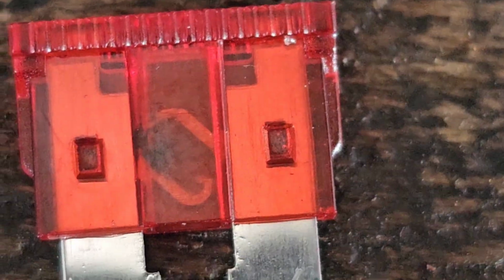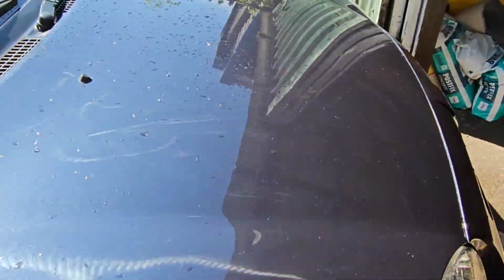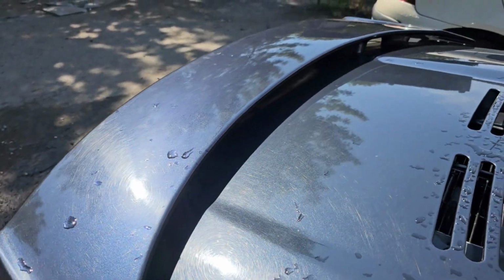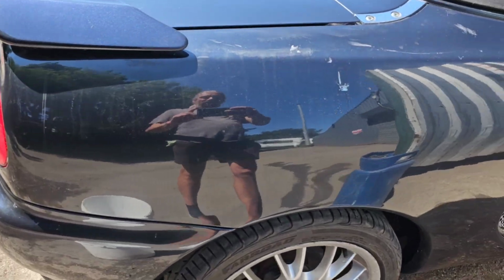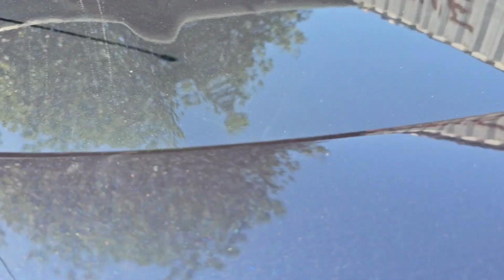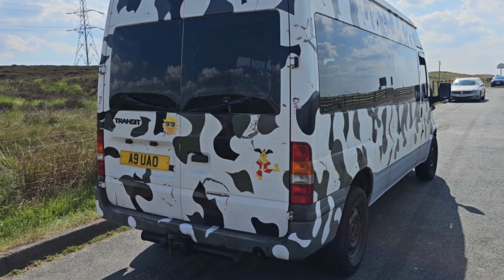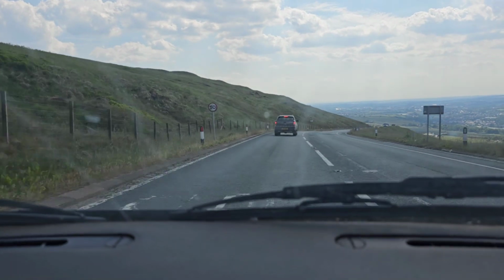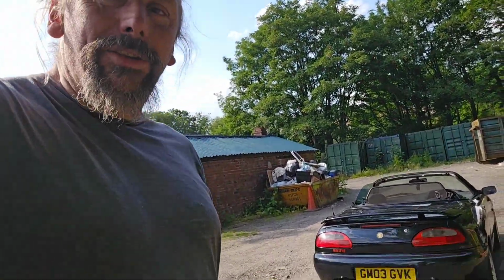Paint Renovation and Scratch Removal on a car called 'Fanny'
I am working with a big man called ‎@Mr_Boaty  with this car. He picked it, and now I have driven it back to PNHQ to get it ready for sale.